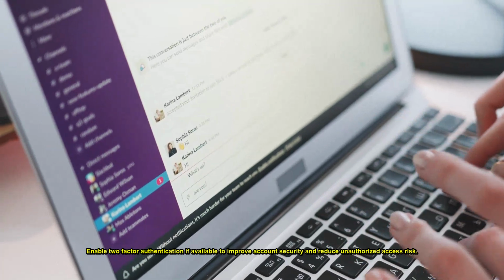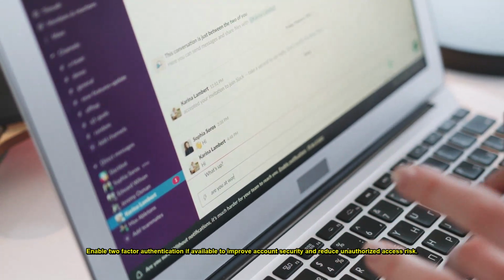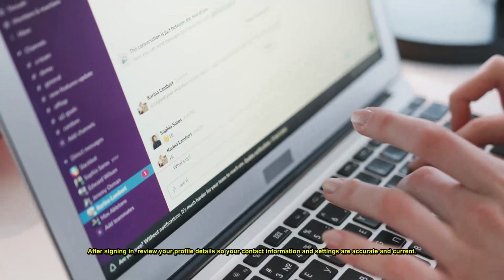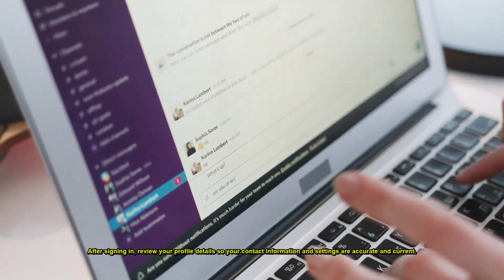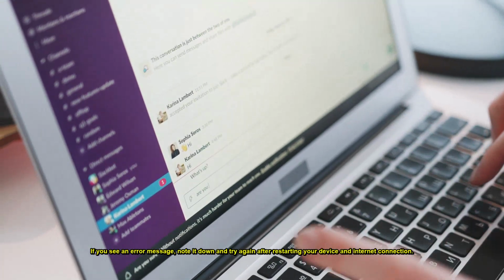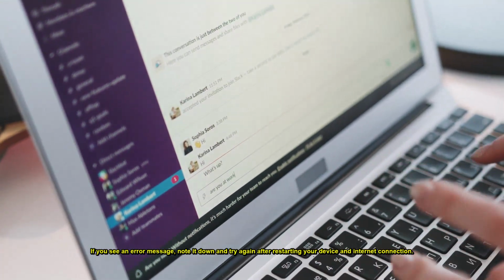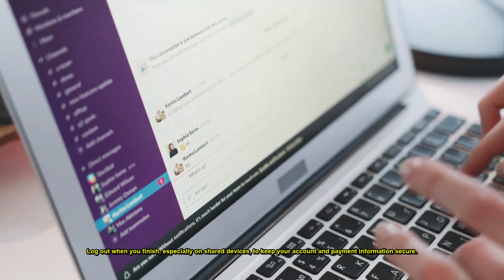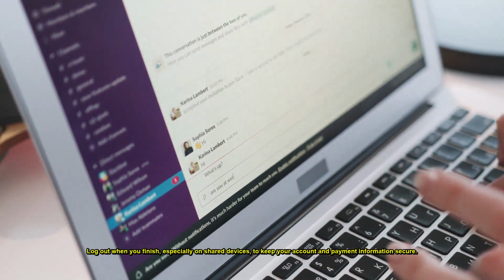How to login to Sling account - Easy Access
In this video, we’ll guide you through the simple steps to log in to your Sling account for easy access to your favorite shows and channels. Whether you're using a web browser or the Sling app, we've got you covered with tips and tricks to enhance your streaming experience. Don't miss out on your favorite content—watch now to get started!